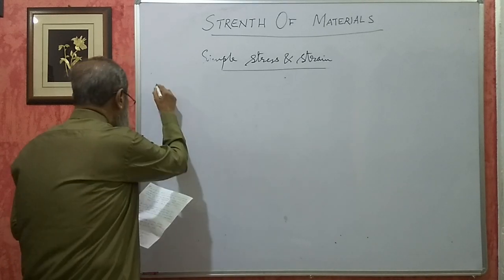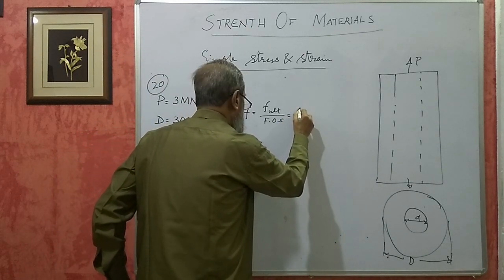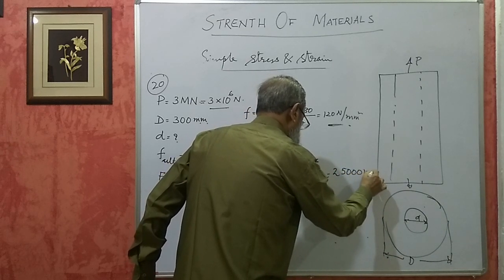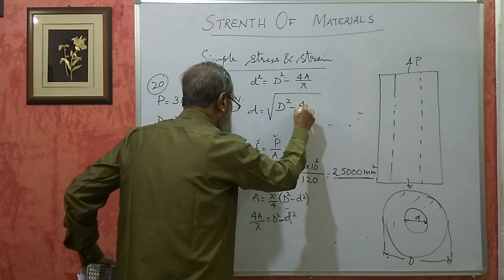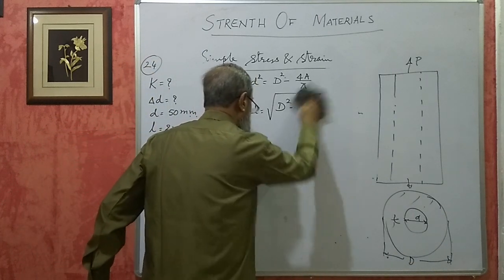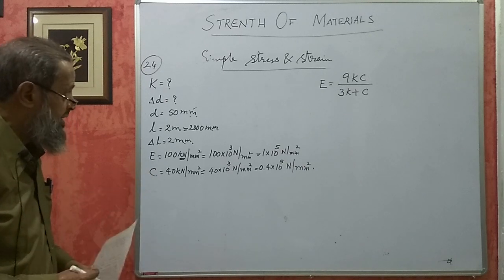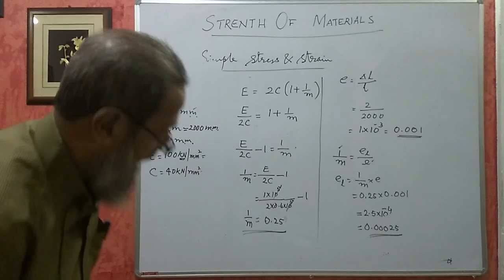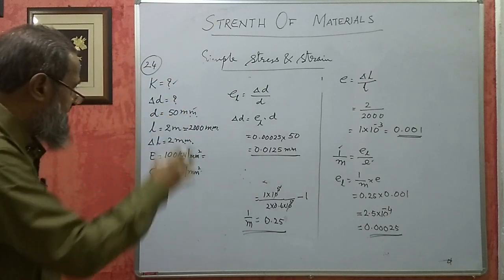Karnataka Diploma SOM - Simple Stresses and Strain - Part 3